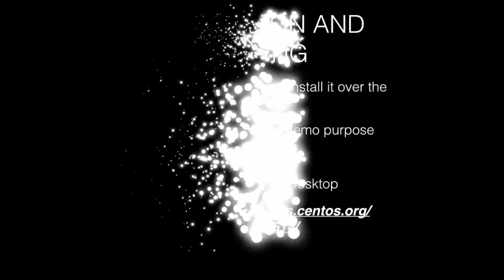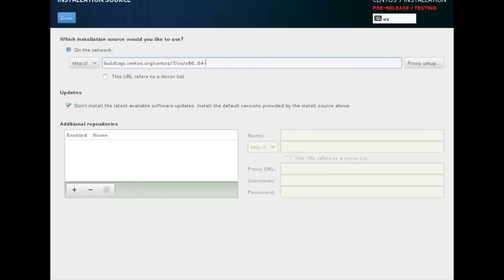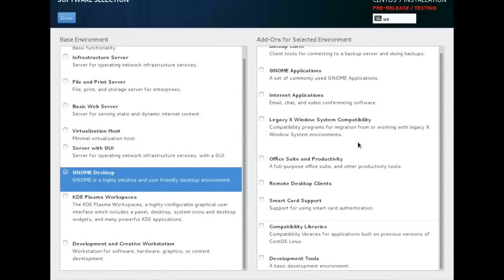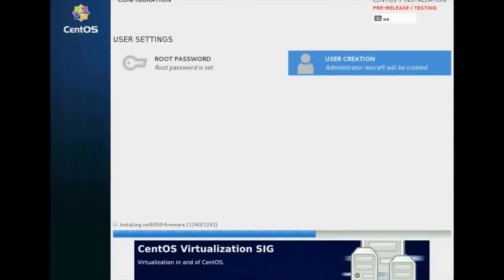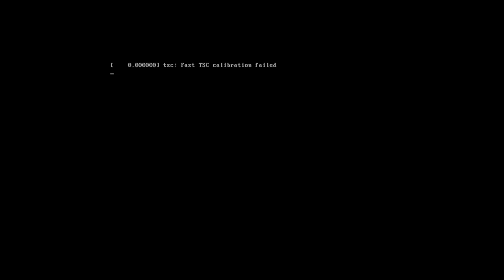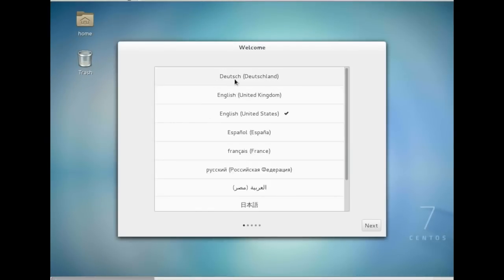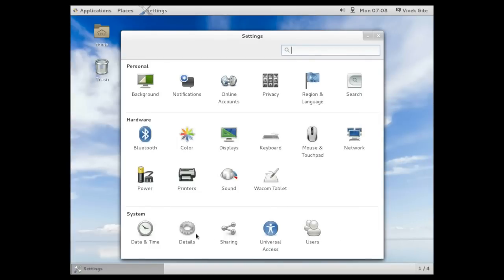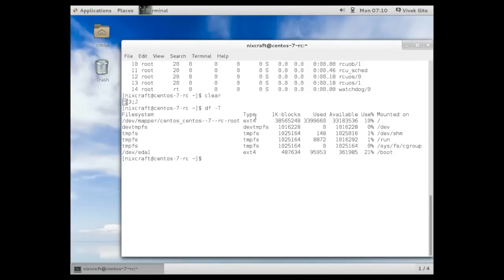Hướng dẫn cài đặt centos 7 32bit - 64 bit - Centos 7 installation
Hướng dẫn cài đặt centos 7